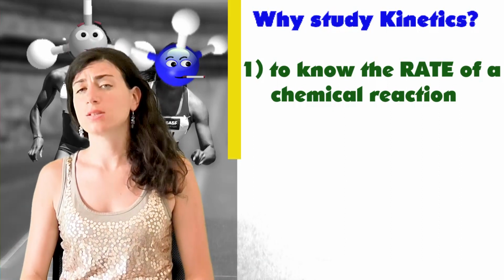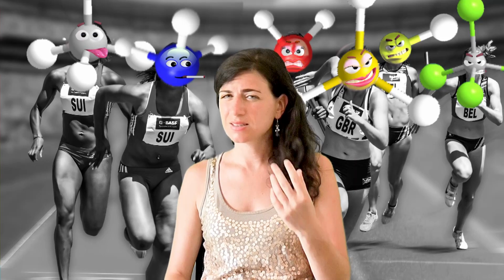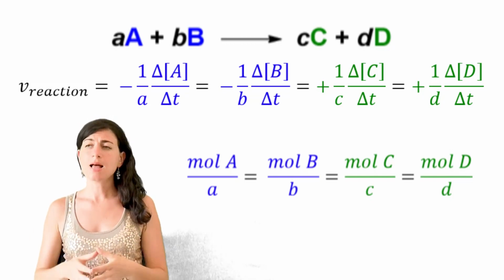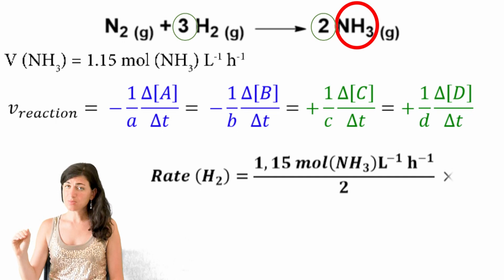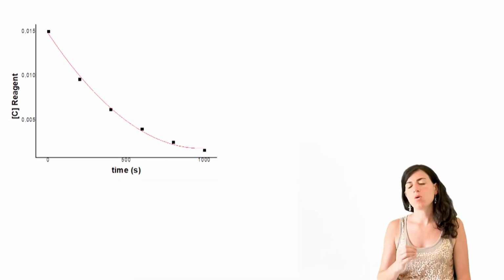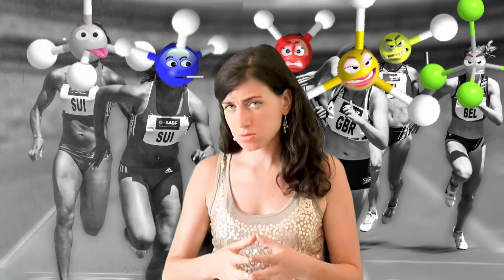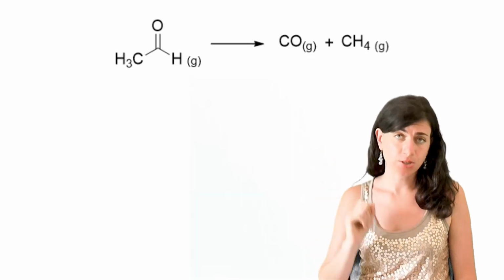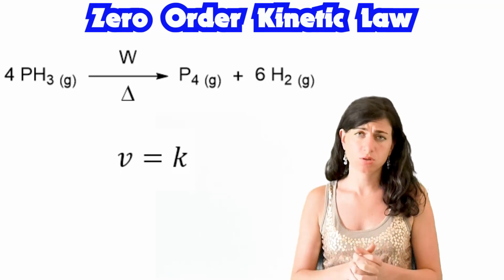🇬🇧 Chemical kinetics? Learn it with practical examples - General Chemistry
🏃‍♂️ 🏃‍♀️ Kinetics, the last topic in the General Chemistry book that drives you crazy?
Don't worry, thanks to this video we will quickly and practically see the basics of kinetics with practical examples and memory techniques.
In particular we will see:

1️ What is kinetics;
2️ Imprecise definition of speed in chemistry: average speed;
3️ Precise definition of speed in chemistry: instantaneous speed;
4️ Typical curves of the concentration of reactants and products over time;
5️ Kinetic law and reaction order;

✏ Write me down in the comments if you have any questions, doubts, suggestions.

Useful links:
🎁 Explore OperaChem the website for chemical disclosure. You can find
🔥 Our student services; do you need help with chemistry? explore our offer for students